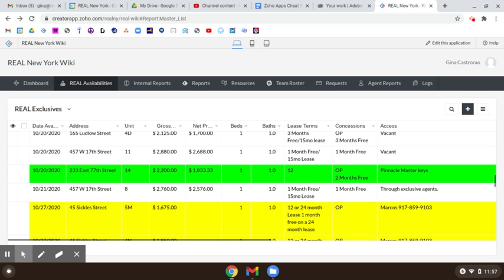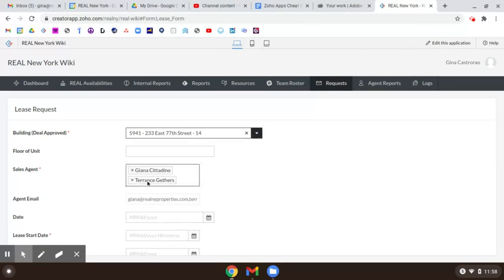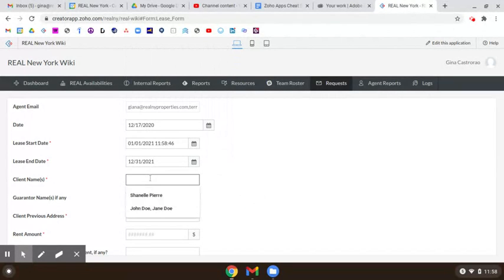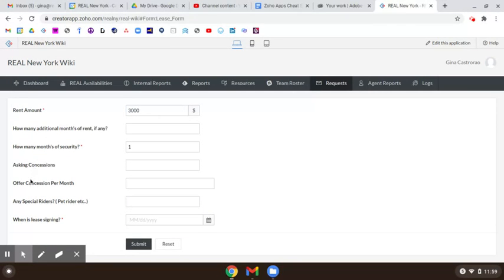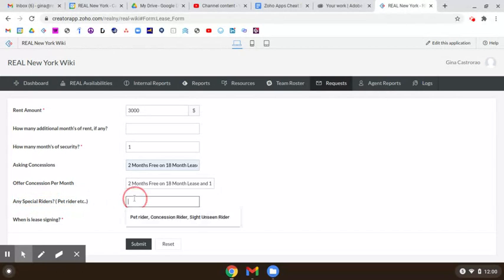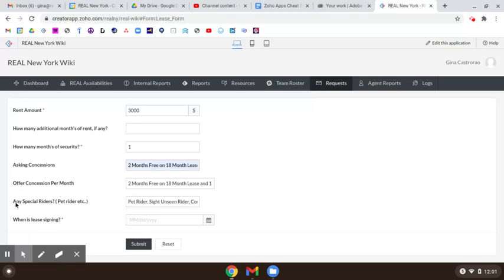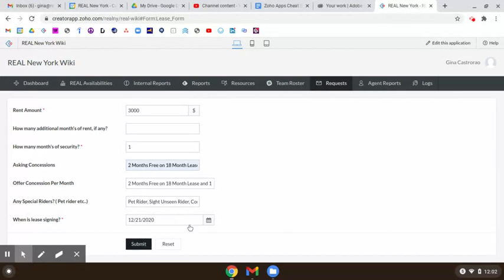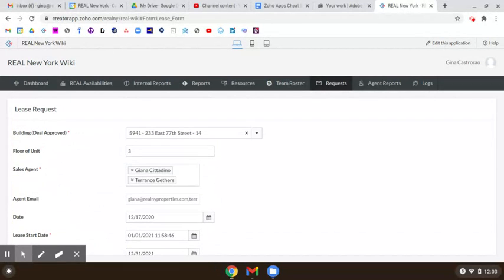How to Request a Lease via Zoho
This video will show you how to request a lease via Zoho after an application has been approved.